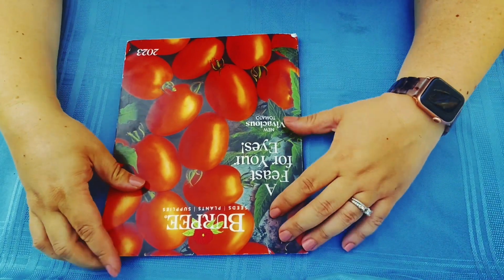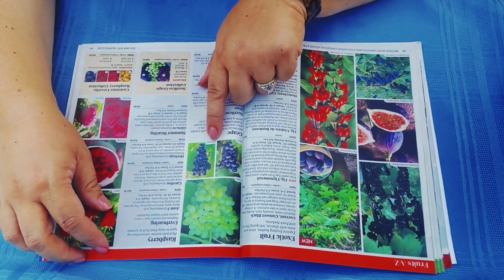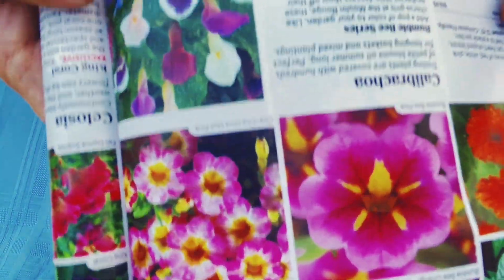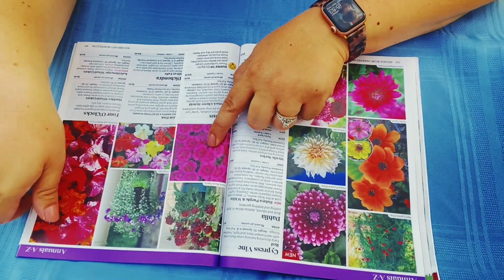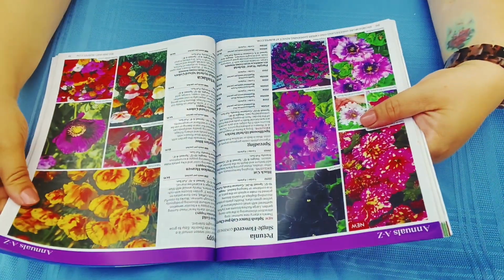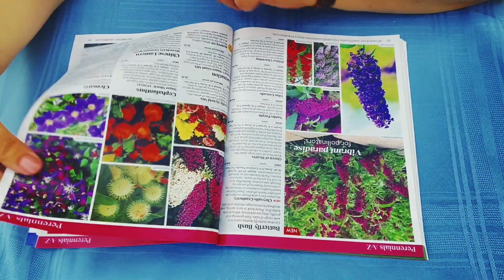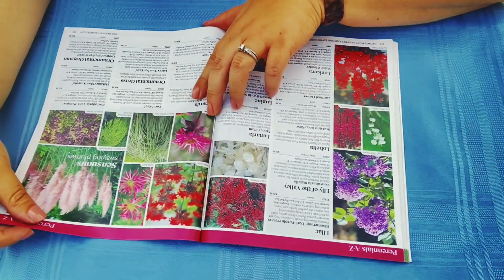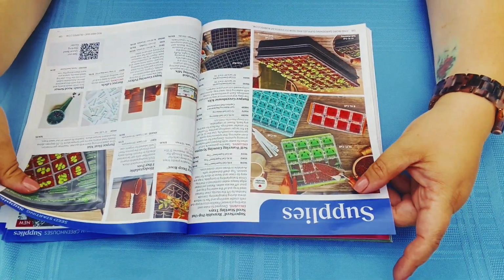2023 March Burpee Catalog Flip Through Part 2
Hi and welcome!  We're so glad you're here.  Join Kate for a relaxing flip through of the Burpee catalog on her patio.